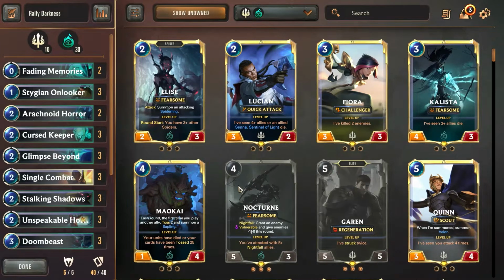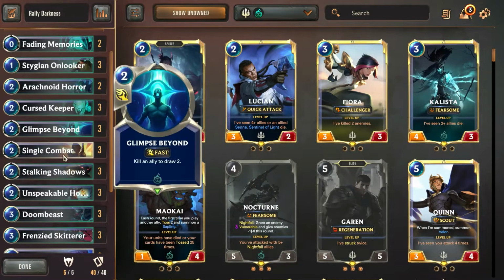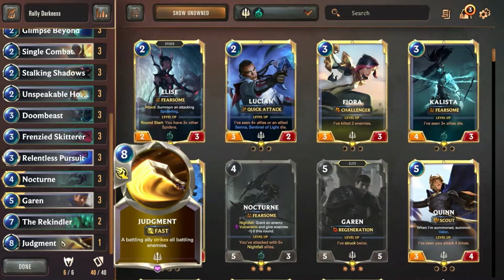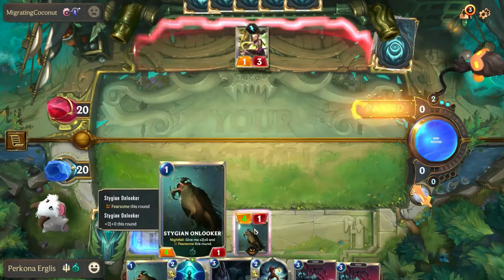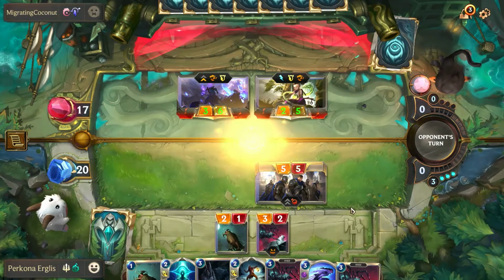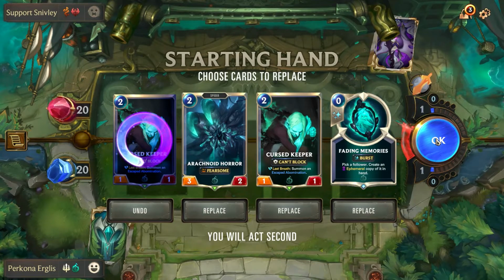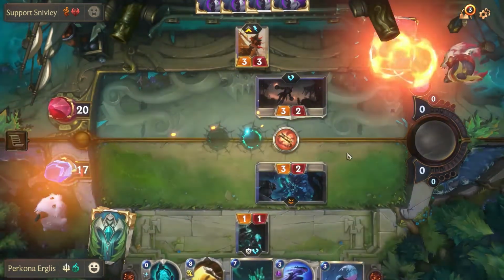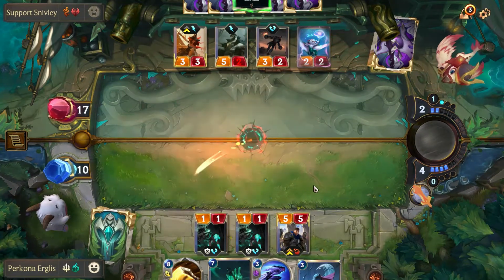NOCTURNE Rallies Darkness | Legends of Runeterra | LoR | Nightfall Rally Deck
Garen and Nocturne lead the forces of light and evil (but mostly evil) in this fun deck concept. Level up Nocturne with extra turns attacking with Nightfall units and win the game with aggressive fearsome play styles. This is a legends of Runeterra gameplay with a Deck Explanation and Build at the beginning.

Deck Code: CIBQGAIABQKRUAYBAUYDCOAFAMCQEAYEAUDACAYBAUKCOLYBAEAQABY